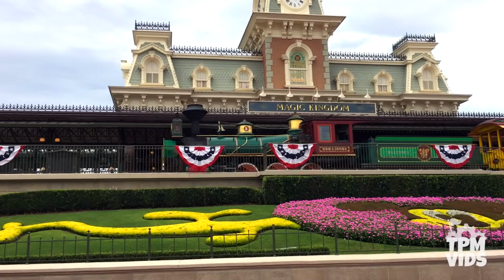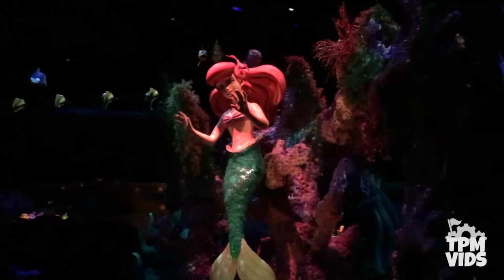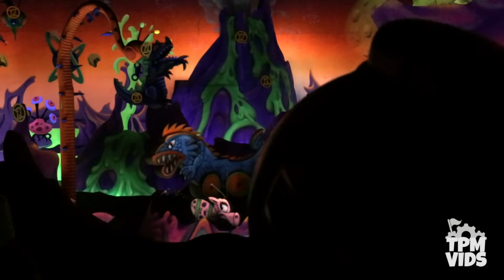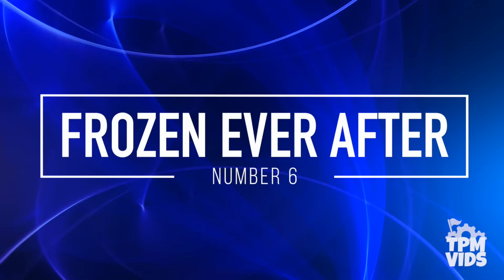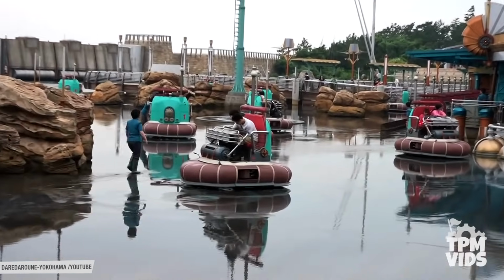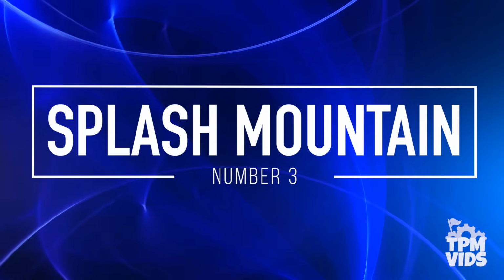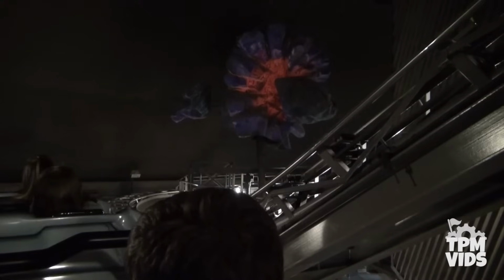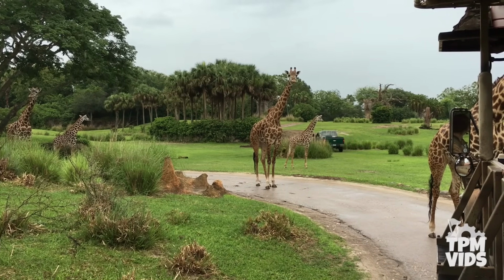Top 10 Disney Fails, Ride Breakdowns & Malfunctions Pt1 | Stuck on Disney Rides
Top 10 Disney! Disney ride breakdowns. Ever get stuck on a ride at Disney World or Disneyland? Usually, if the attraction does break down at Disney Theme Parks it's frustrating but for a big Disney fan it's a thrilling experience. Today we’ll be looking at a variety of Disney rides and Disney attractions that get stuck, breakdown, and have riders walk off the ride. A lot of favorites are included including Space Mountain, Splash Mountain, Pirates of the Caribbean, Radiator Springs and more!

Social Media!

*Have a video you want to share?

Any opinions expressed are those of TPMvids and do not reflect any other companies or individuals. Any opinions expressed are those of  TPMvids and do not reflect any other companies or individuals.